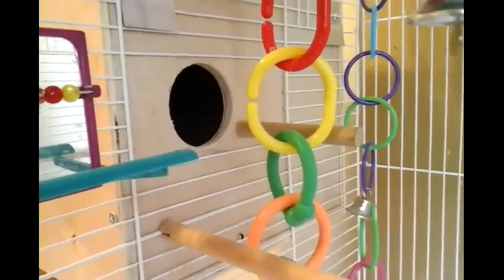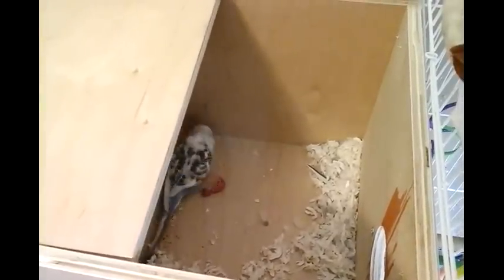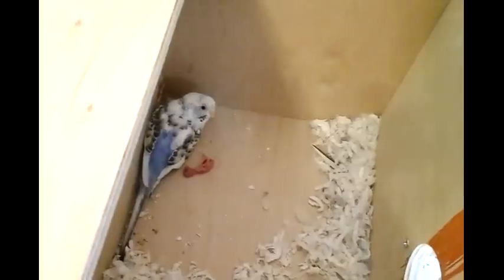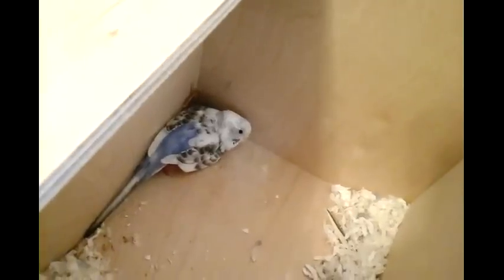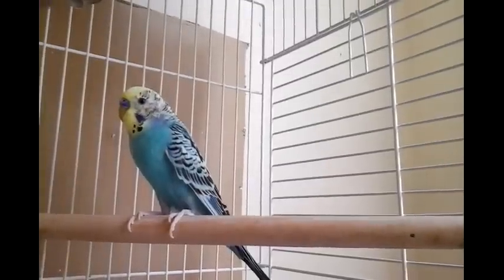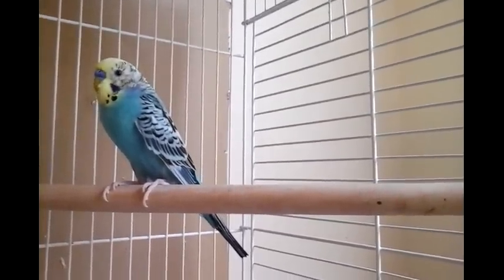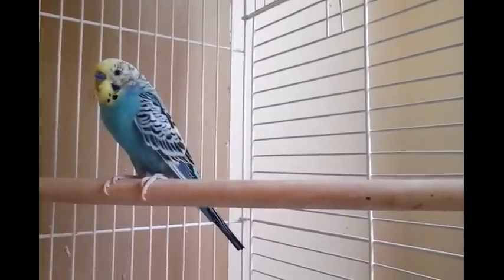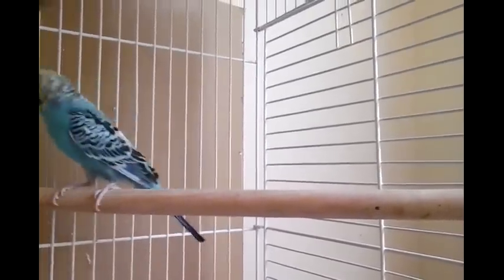Parakeet Baby #2! Episode 3. Skittles and Beauty. Budgie Baby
Skittles and Beauty's 2nd egg hatch!  The 2nd egg hatched on March 11, 2016.  Mama is very attentive and taking care of her new little family. Lovely Lovebird Designs.